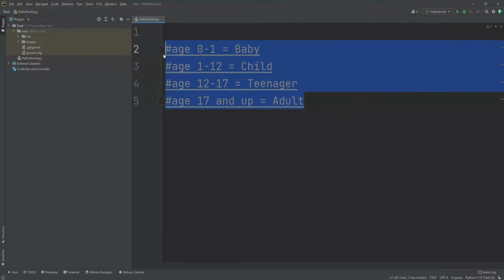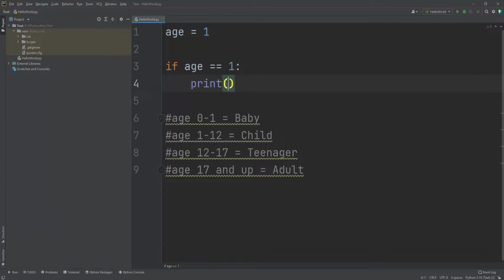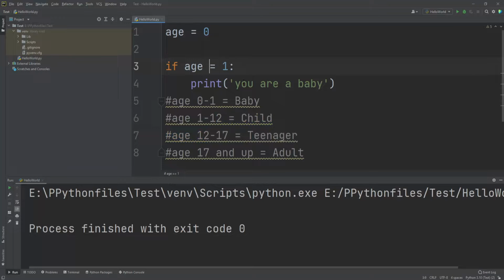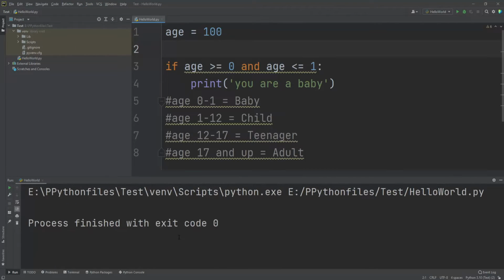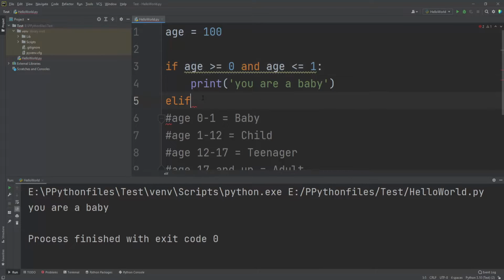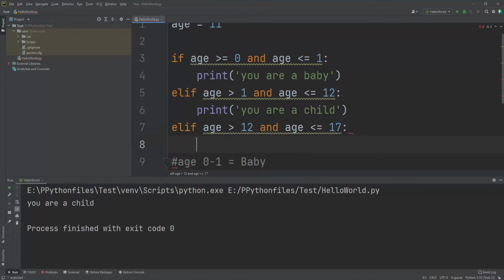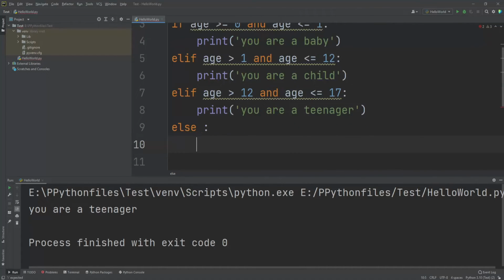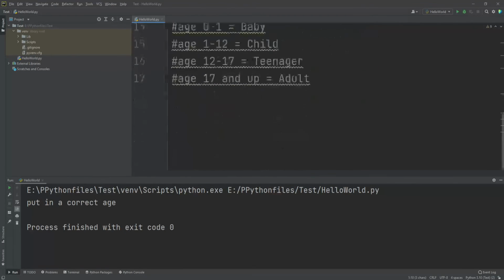Python | If condition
Hello guys and welcome to another video. In today's video, we will learn about if checks in python. This video is kind of long but it is still important